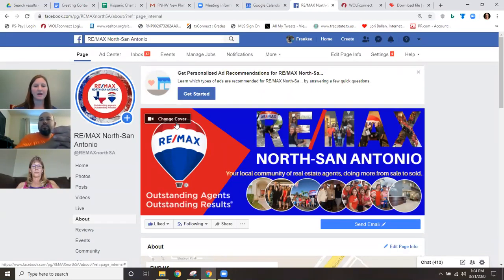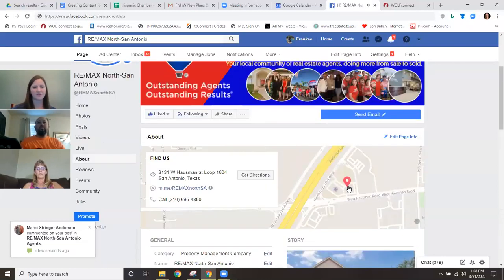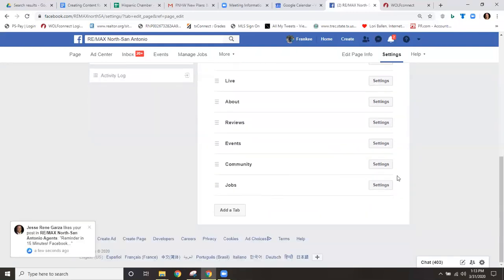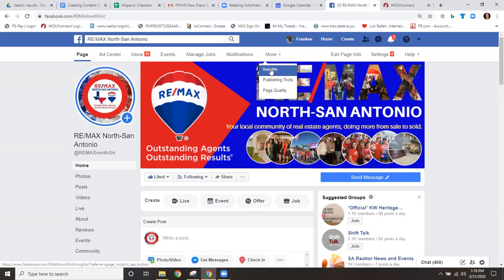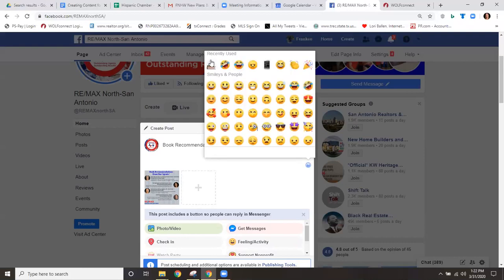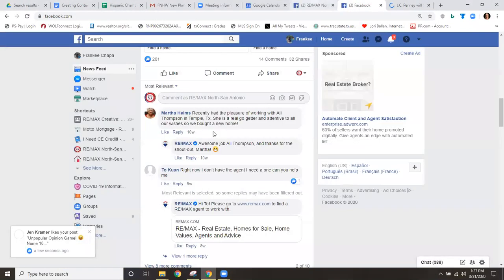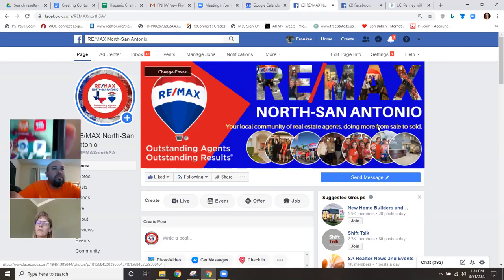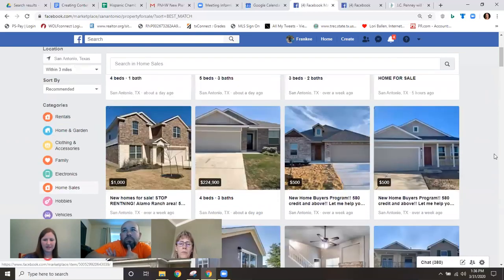Facebook Business Pages Intro Webinar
Get to know your Facebook Business Page Settings, options and more!
Webinar with Frankee Chapa
Director of Marketing
RE/MAX North-San Antonio